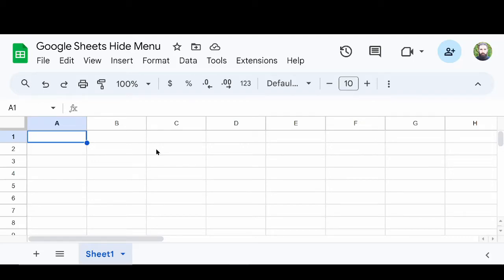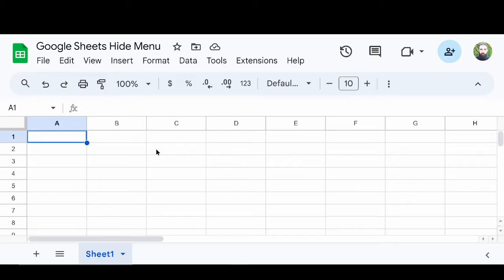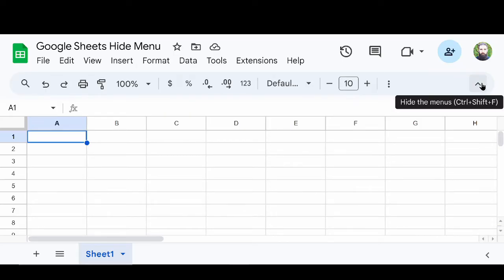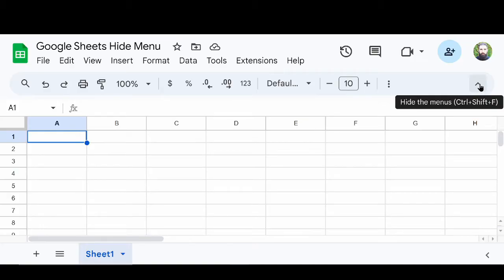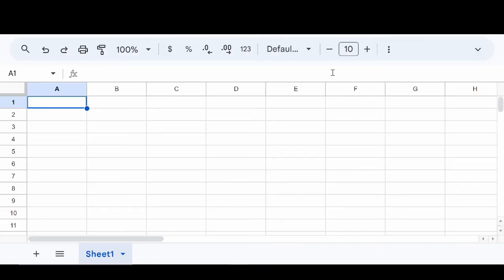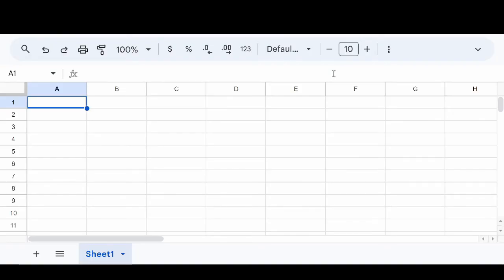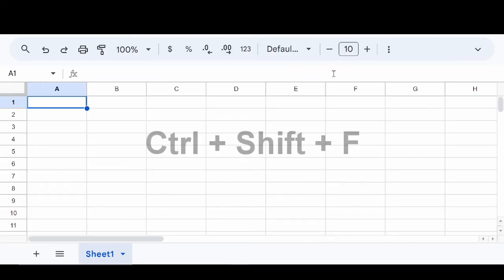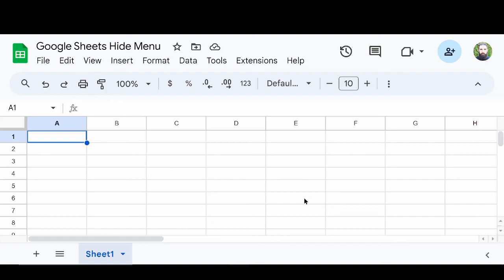Hide or show the toolbar menu in Google Sheets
In this video I will teach you how to hide or show the top toolbar menu in Google Sheets.